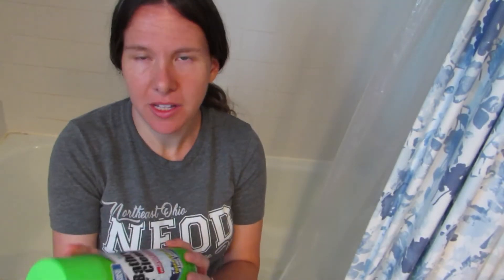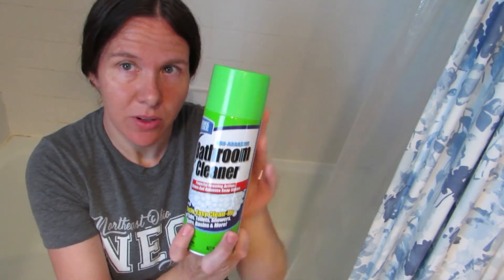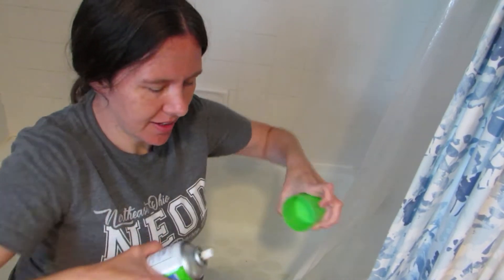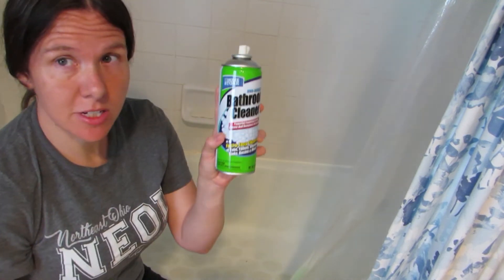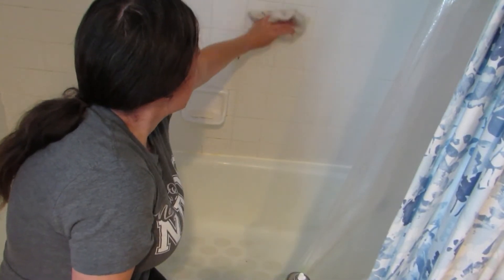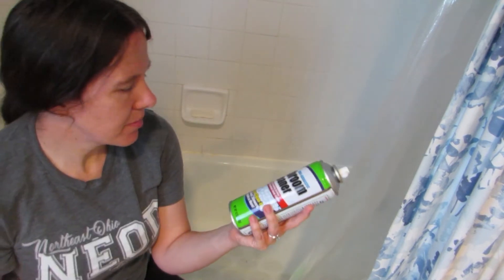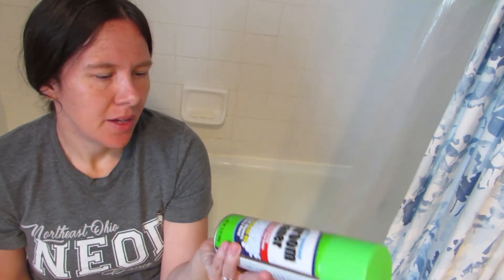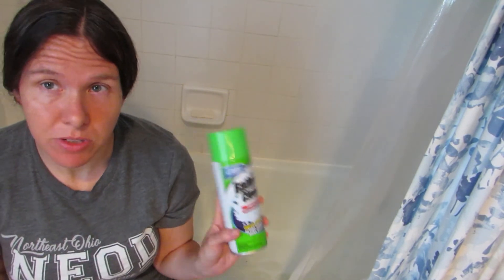Cleaning Product Review: Dollar Tree Bathroom Cleaner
Watch me try out this Dollar Tree cleaning solution to see if it does a good job cleaning my bathroom!